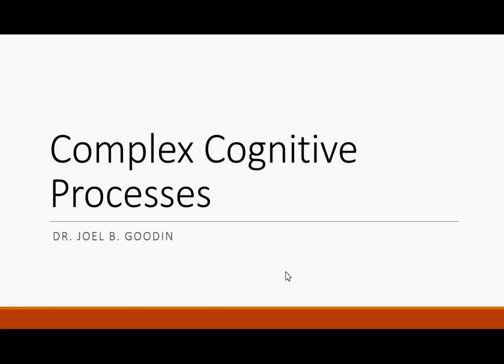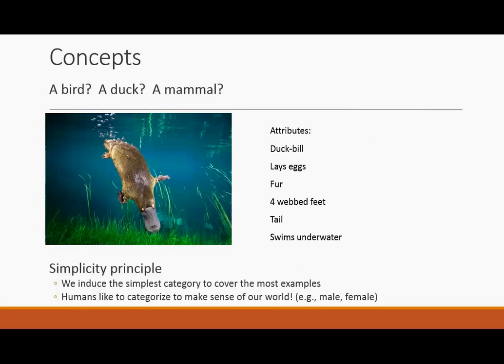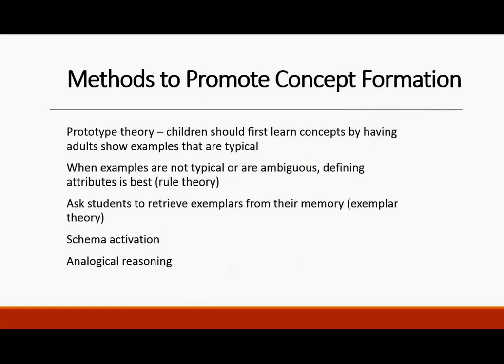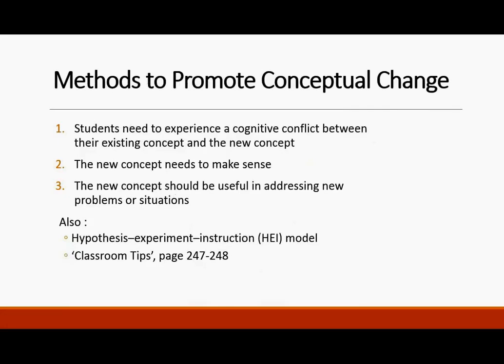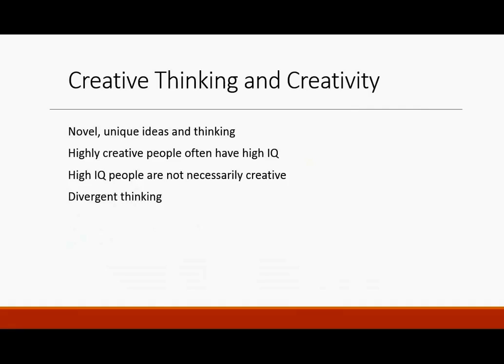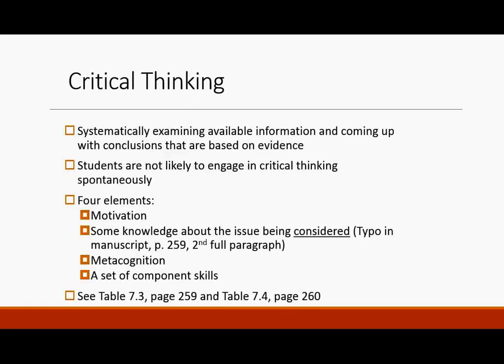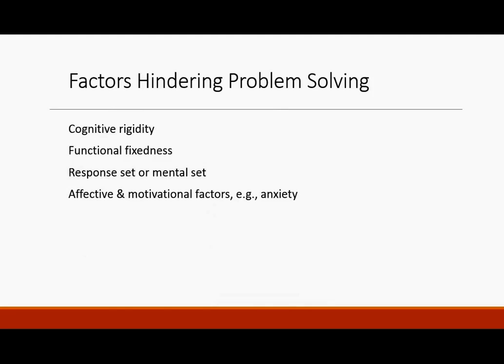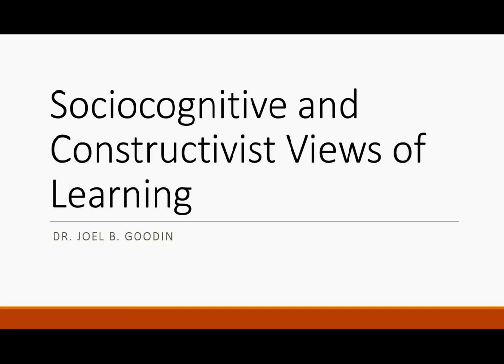Complex Cognitive Processes - Educational Psychology - Lecture 7